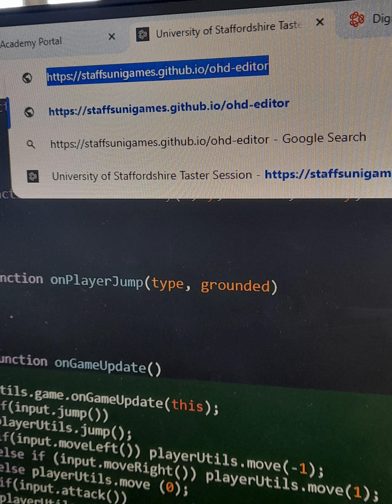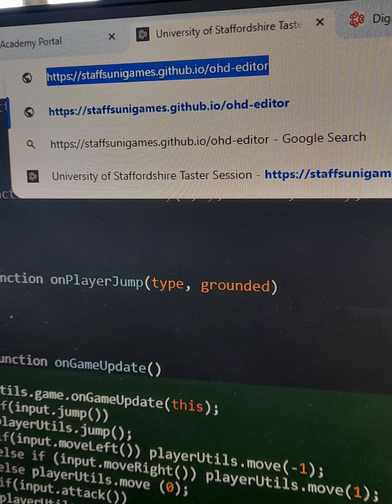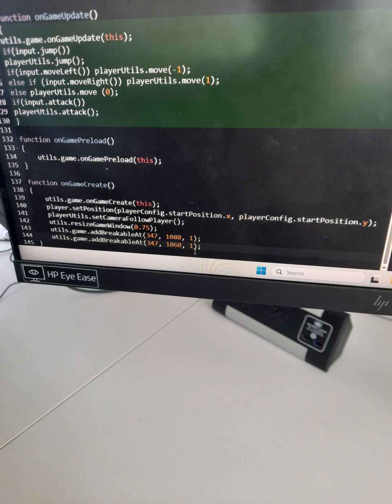Staffs Uni-Voice Recording 4 & 5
These are the f8inal 2 voice recordings of the Staff Uni Trip where we were learning about coding.